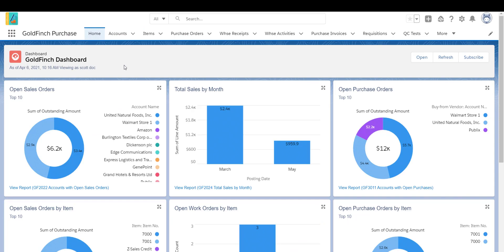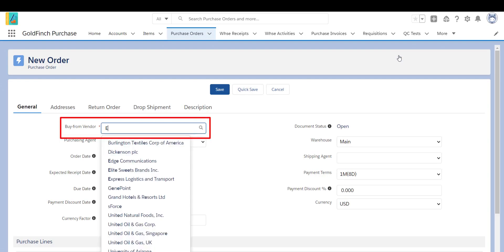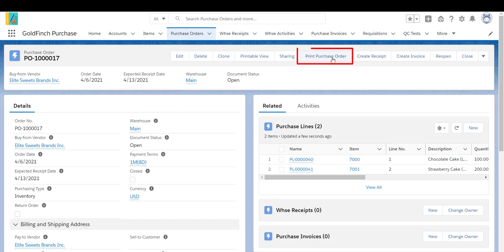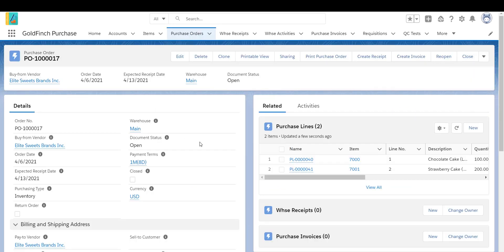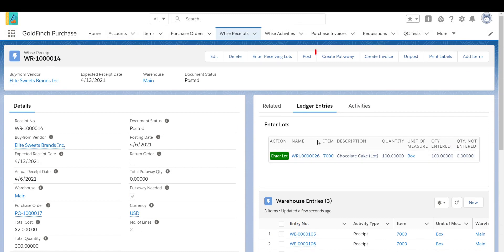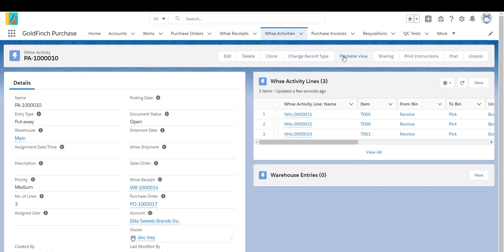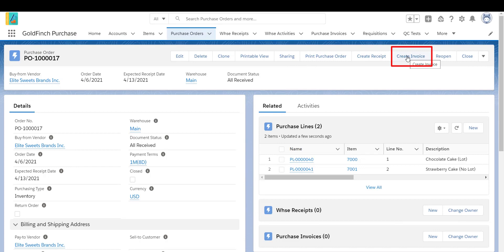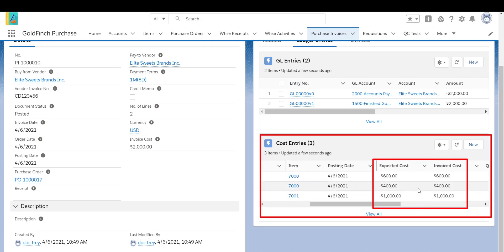Purchase Order Management Overview - GoldFinch ERP built with Salesforce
The GoldFinch Purchase app can be used to process Purchase Orders, Whse. Receipts, Put-aways and Purchase Invoices.  You can also run the Supply Planning feature to auto-suggest purchase orders. The Supply Planning feature will be demoed in a separate video.

to learn more about how we are transforming the way your manufacturing and distribution business works.